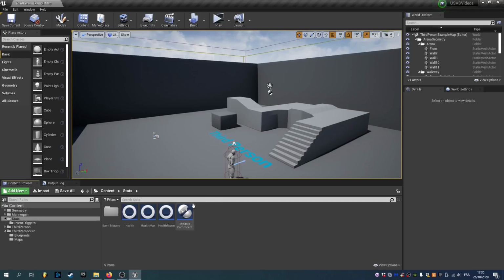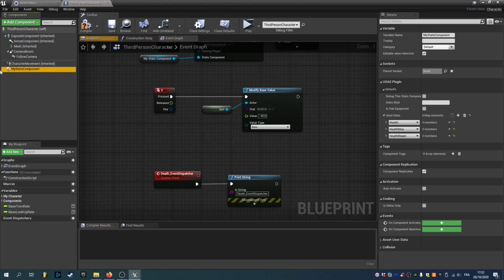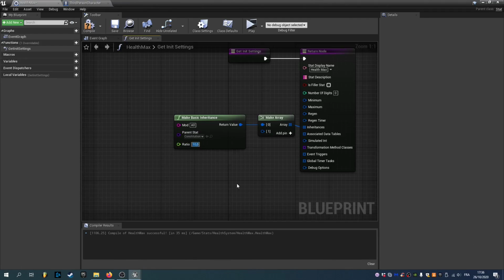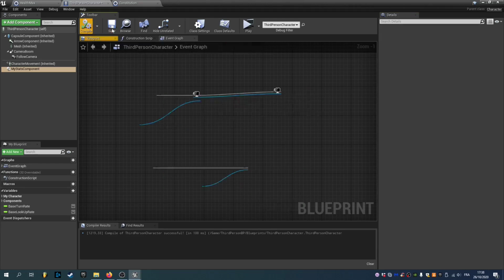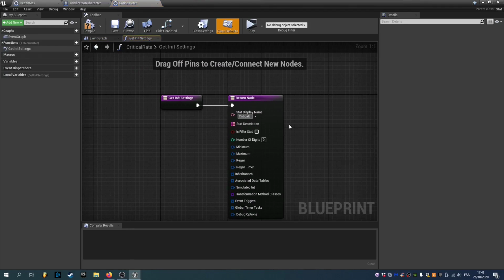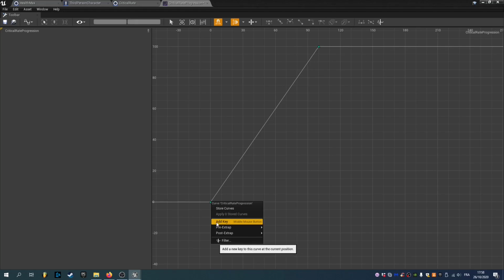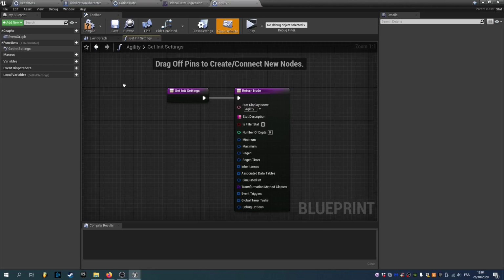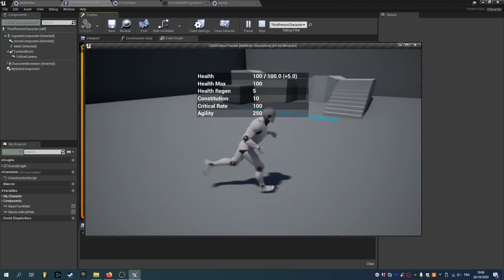USAS#02 - Inheritances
Create Inheritances using the Universal Stats & Attributes System!